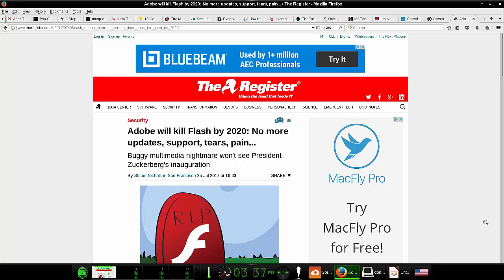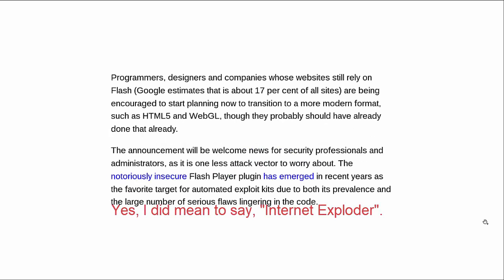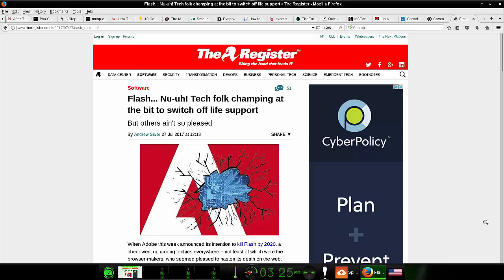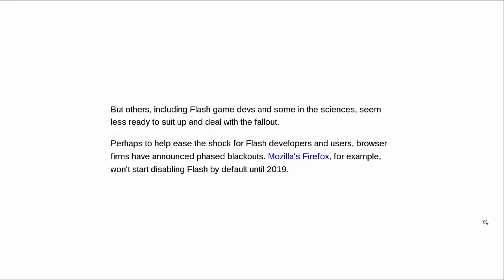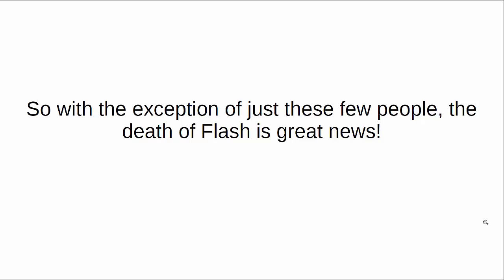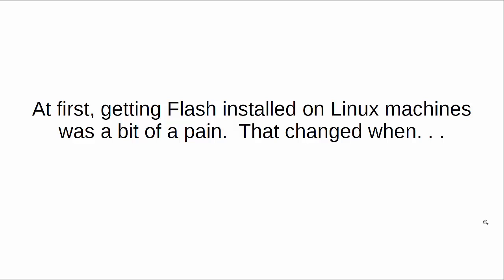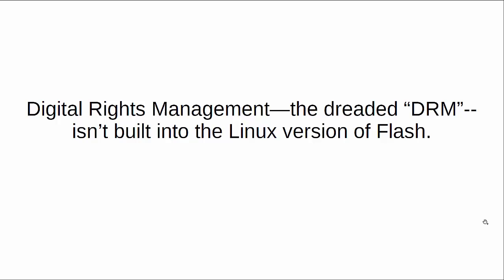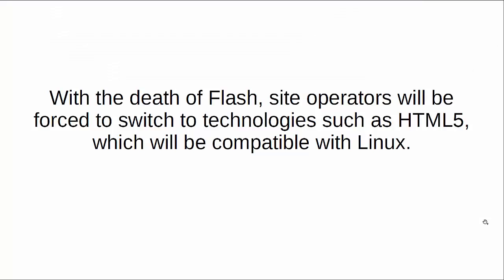Adobe kills Flash. Great news for Linux!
The big news from last week is that Adobe are killing Flash.  Flash has done a lot of good for making the web what it is today, but it has also become very problematic due to the large number of Flash security bugs.  So, the death of Flash is good news for almost everybody, but it's especially good news for desktop Linux users.  Flash on Linux has always been problematic, so killing off Flash will make life much easier for Linux users.